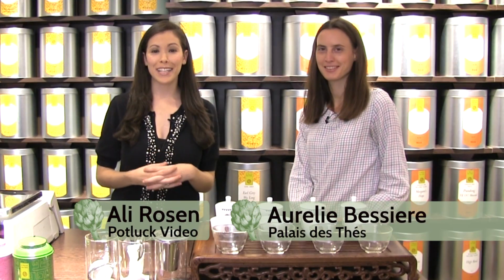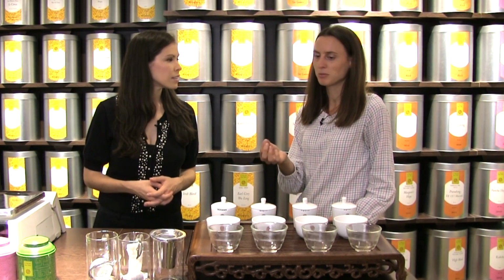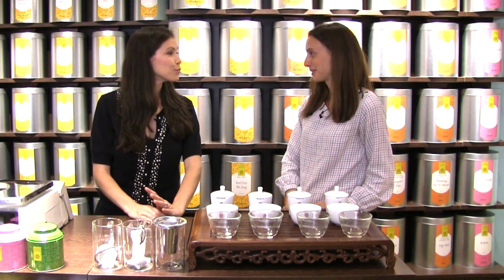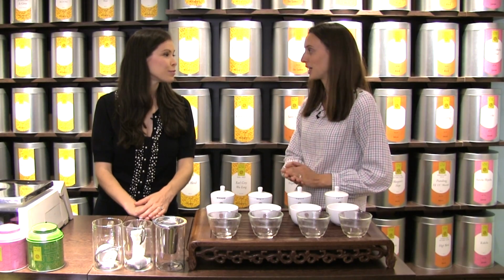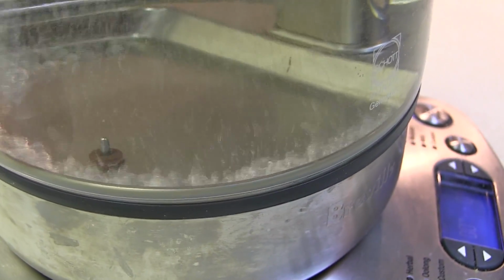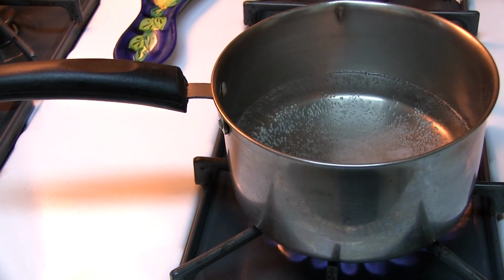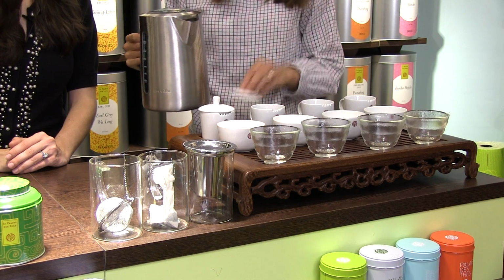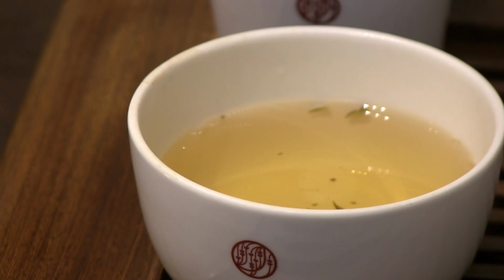How to Brew Tea | Potluck Video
We head to Palais des Thés to learn the proper temperatures and times for making the perfect cup of black, green, white or oolong tea.

"A great cup of tea starts with high quality tea leaves. Make sure your leaves come from a quality tea garden and aren't dust (leftovers after tea has been processed).
Heat water to the temperature recommended for your tea using a convenient hot water heater or a stove-top kettle.
Once water is heated, steep your tea for the recommended time (it varies by tea).
If stronger flavor is desired, add more tea, not time. Sensitive teas will taste bitter if infused longer than the recommended steep time.
When making iced tea, follow iced tea instructions for tea amount, time and water temperature, then pour over ice.
If brewing two or more teas together, follow the steeping instructions for the tea with the shortest steep time and lowest temperature" Teavana.